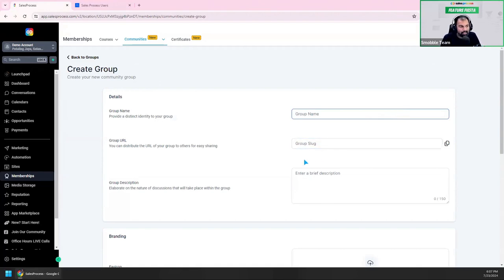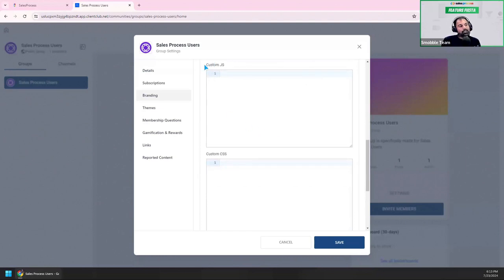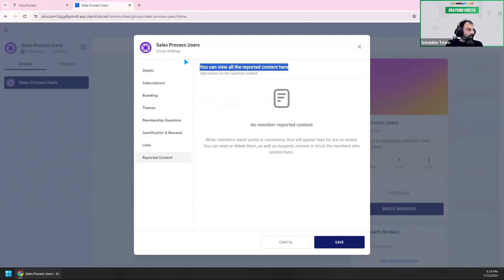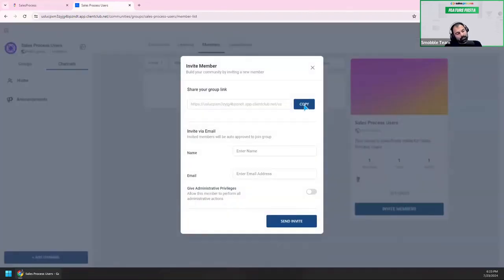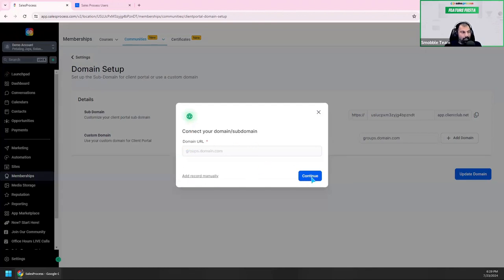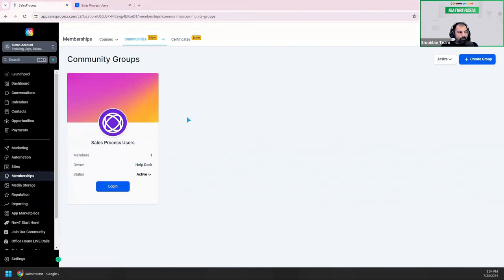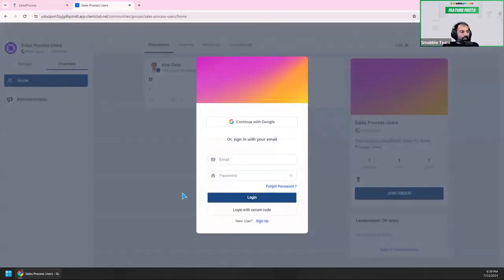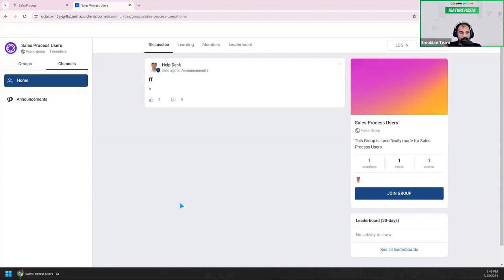SPOH - [Feature Fiesta Wednesday] - [24/07/2024]